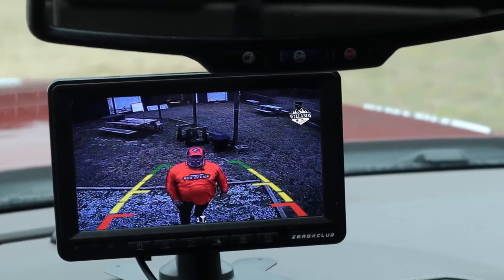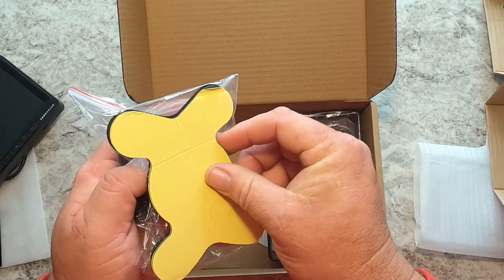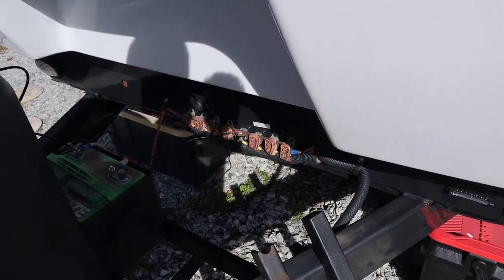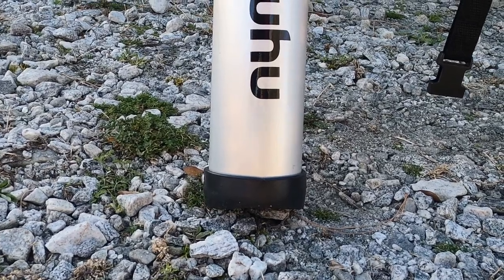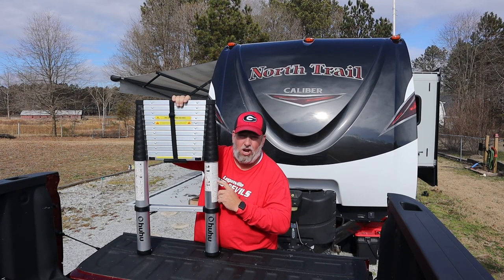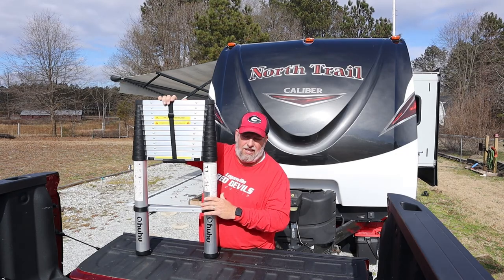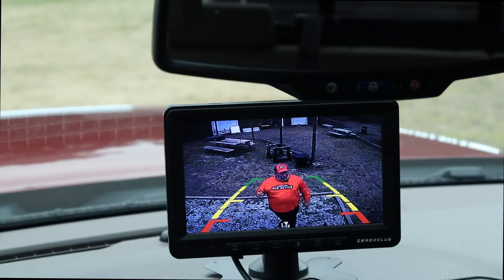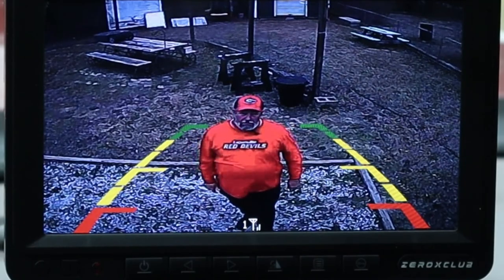Added Safety & Security! Backup Camera Installation on the RV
We can now see what’s behind us with our new backup camera on the RV. We wanted added safety while backing the rig, to be able to see blind spots while driving, and also use it while stationary as a security camera. This is our installation and review for the wireless digital backup camera system from zeroxclub.

Specific links for video

ZEROXCLUB Digital Wireless Backup Camera System Kit,No Interference,IP69 Waterproof Wireless Rear View Camera + 7’’ LCD Wireless Reverse Monitor for Rv/Truck/Trailer/Bus/Pickup/Van (W01-7 inch)

Ohuhu 12.5 FT Aluminum Telescoping Ladder, One-Button Retraction Extension Ladder, Collapsible Ladder with Spring Loaded Locking Mechanism for Roof, 330 Pound Capacity

Music
LumaFusion Storyblocks

Canon M50
GoPro Hero 6
GoPro Hero 8
Rode VideoMicro
DJI Spark
DJI Mavic 2 Pro
iPhone XR
We edit in LumaFusion on iPad

Many Thanks, Troy & Brandi

Mail Bag:
Troy & Brandi Willard
3447 Tom Brewer Rd